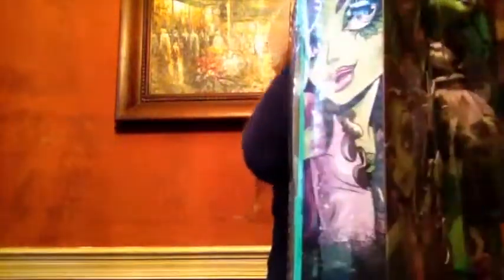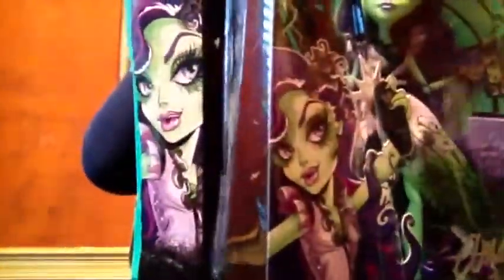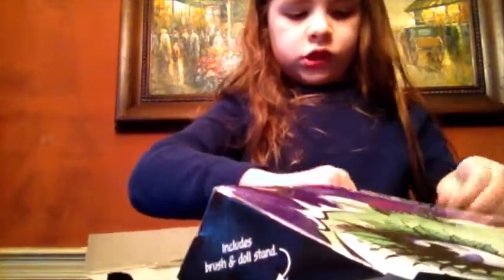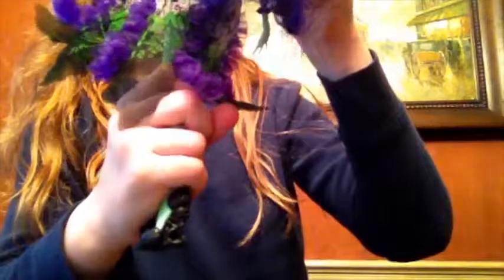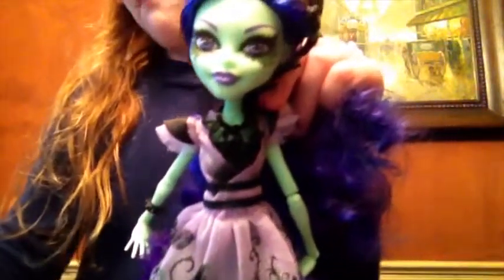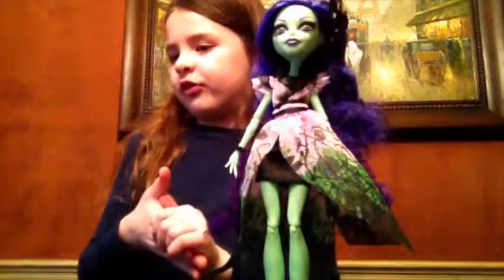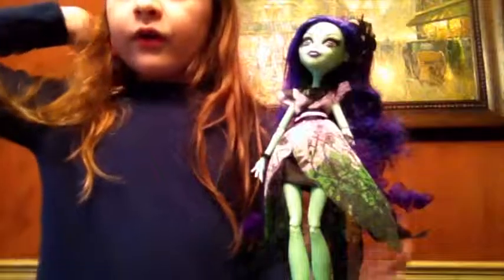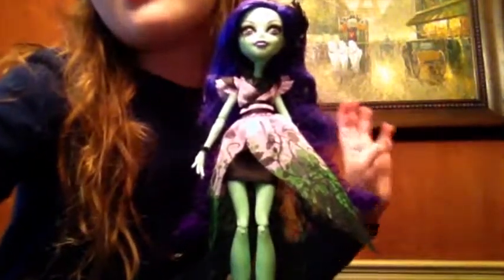Amanita Nightshade- Monster High Limited Edition Doll Unboxing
I got Amanita Nightshade, the limited edition Monster High Doll, for Christmas! Watch to see me open her up and show off all her beautiful details. I love her.